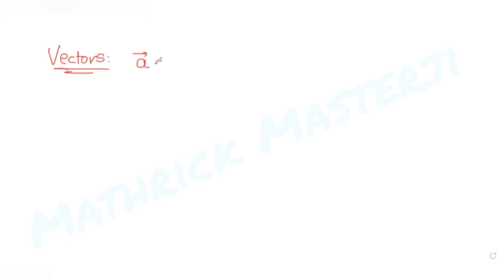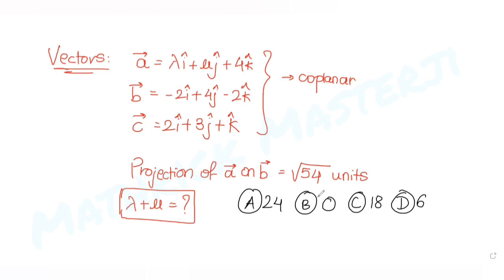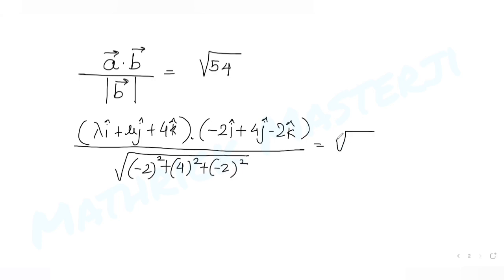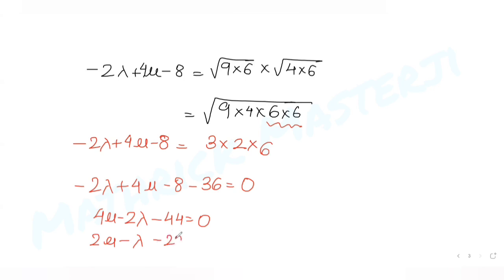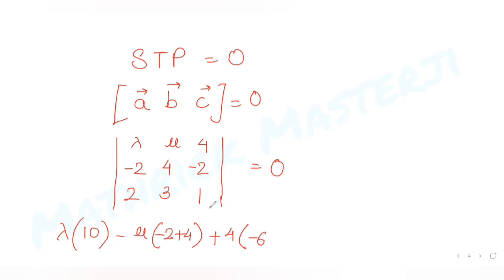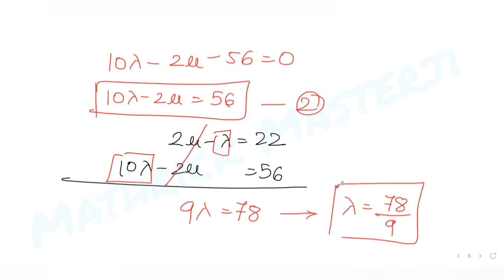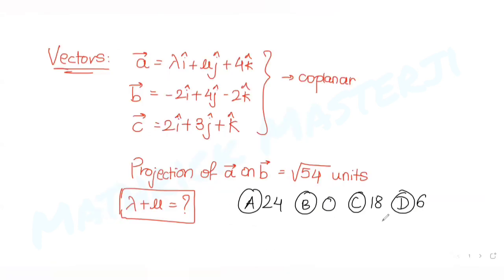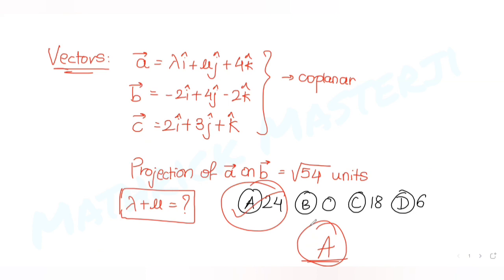If the vectors a=Lemda i+muj+4k, b=-2i+4j-2k and c=2i+3j+k are coplanar and projection of a on b √54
If the vectors a=Lemda i+mu j+4k, b=-2i+4j-2k and c=2i+3j+k are coplanar and the projection of a on the vector b is √54 units, then the sum of all possible values of Lemda + Mu is equal to:
A. 24
B. 0
C. 18
D. 6